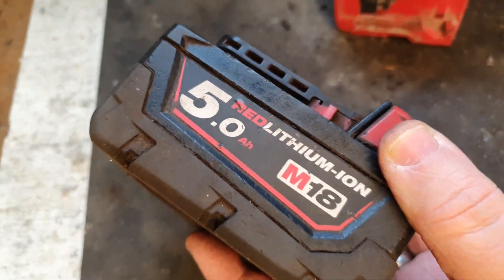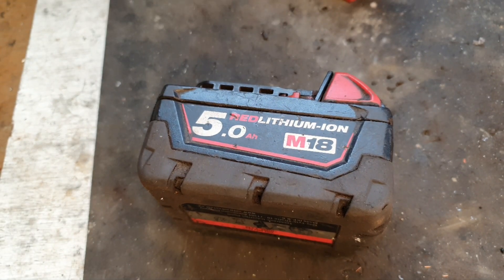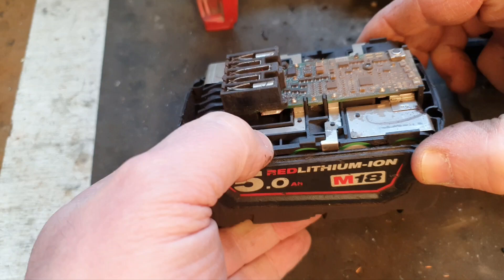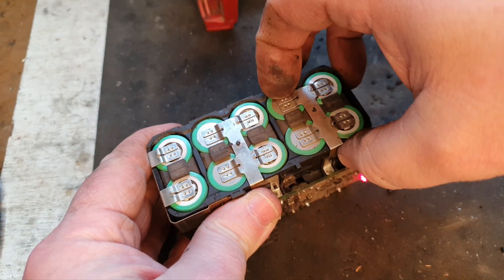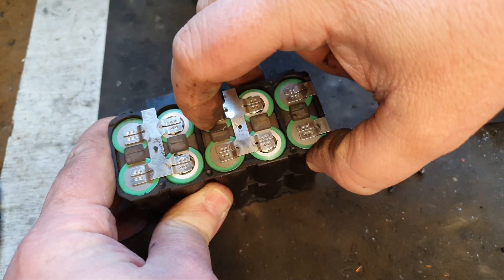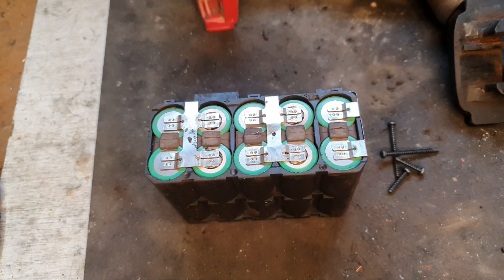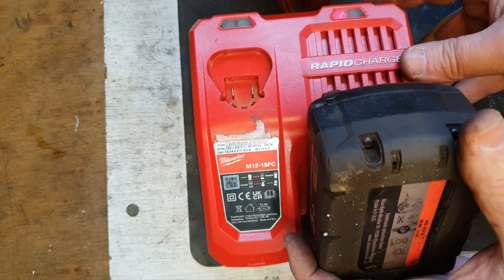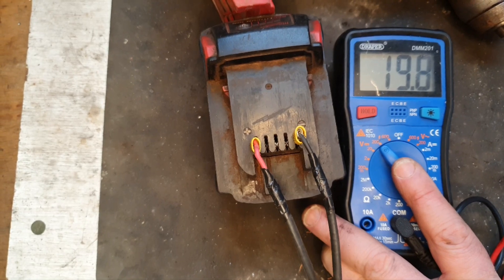Milwaukee M18 Battery 5Ah broken connection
Milwaukee M18 Battery 5Ah Rejuvenation: Fixing a Broken Spot Weld Connection! 🔧⚙️"

📝 Description: Join me in another episode of battery revival as we uncover and repair a unique fault in the Milwaukee M18 5Ah battery! This time, the challenge lies in a broken spot weld connection on the side, causing the battery to fall short on runtime. Dive into the repair process as we skillfully utilize a spot welder and soldering iron to mend the broken connection. Witness the seamless restoration of this Milwaukee powerhouse, proving that with the right tools and know-how, we can conquer any challenge!

Milwaukee M18 Battery Rejuvenation

5Ah Battery Spot Weld Repair

Broken Connection Fix

Battery Spot Welder Repair

Soldering Iron Restoration

Milwaukee 18V Battery Repair

Power Tool Battery Revival

DIY Battery Spot Weld Fix

Battery Runtime Improvement

Tool Battery Reconnection

Spot Welding Repair

Power Tool Battery Maintenance

Witness the resilience of the Milwaukee M18 5Ah battery as we tackle a broken spot weld connection and breathe new life into this power-packed tool accessory! 🔧⚙️🔋